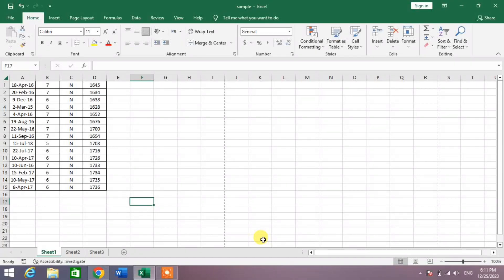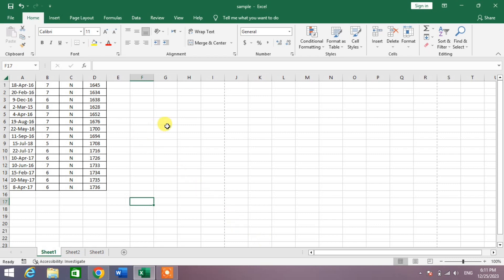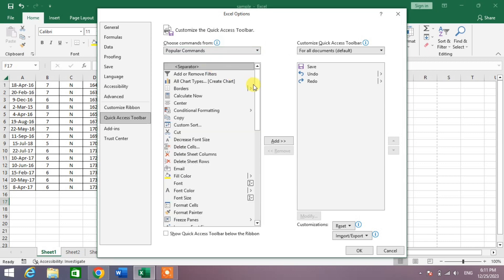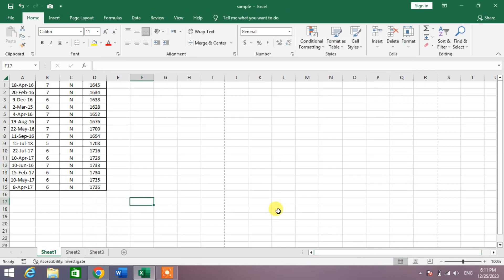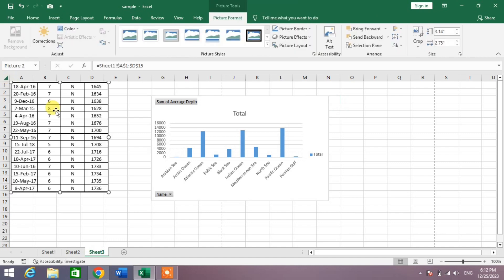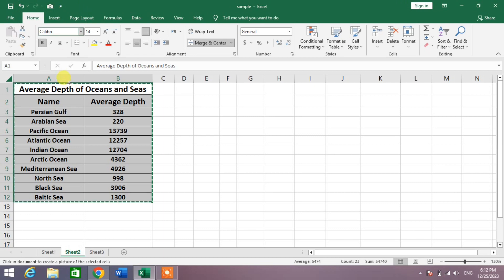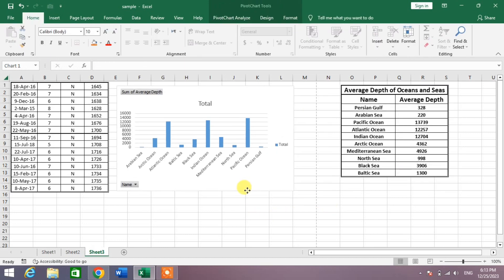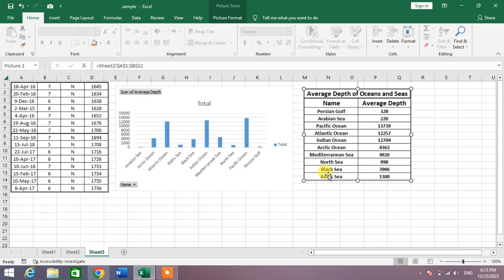How to Print Multiple Sheets on Single Page in MS Excel | Print Many Sheets on one Page in Excel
This Video Tutorial will show you the tip and trick to Print Multiple Sheets on one page in MS Excel. After watching this video tutorial You will be able to print many sheets on single page in MS Excel.